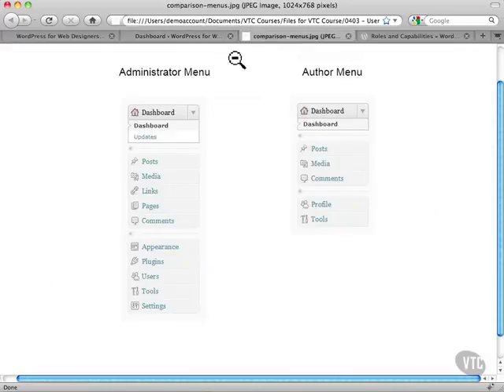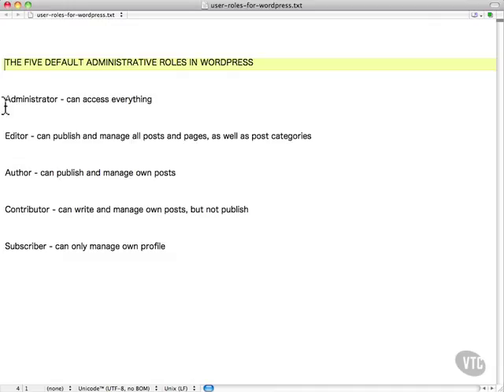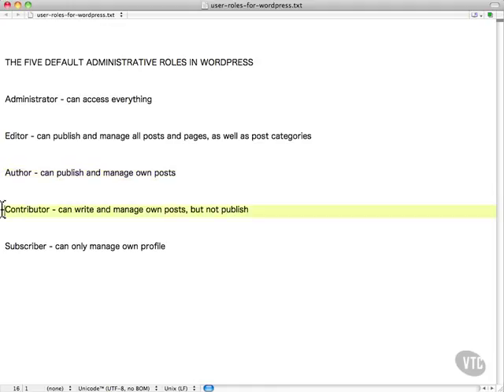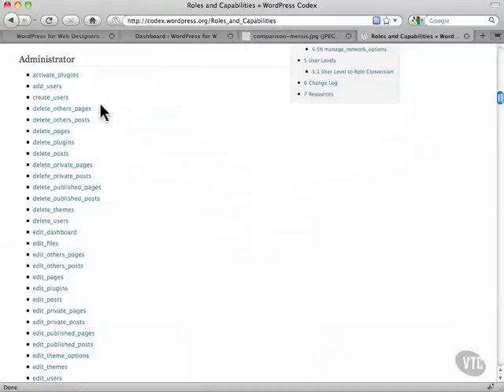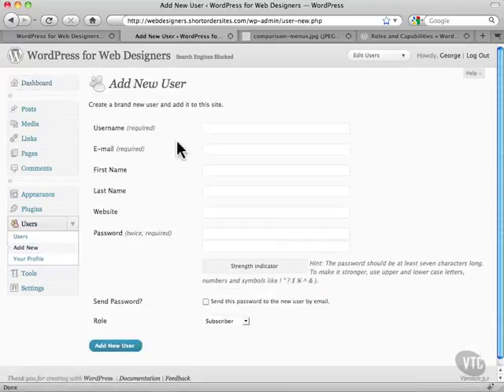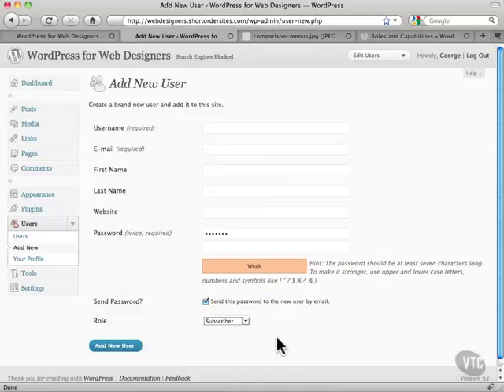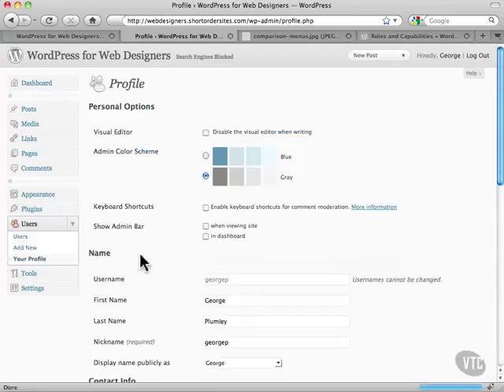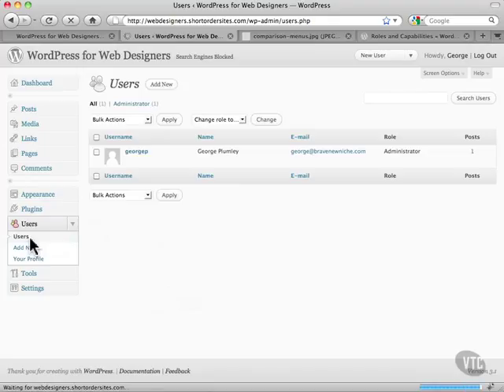0303 User Roles and Management